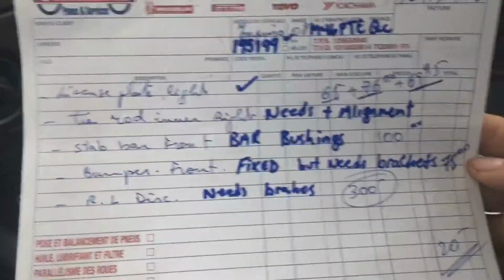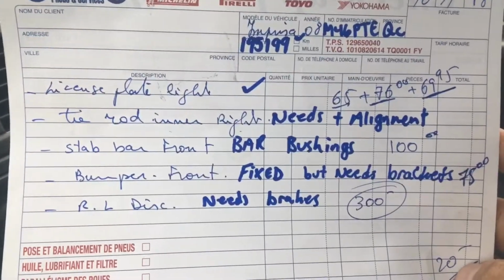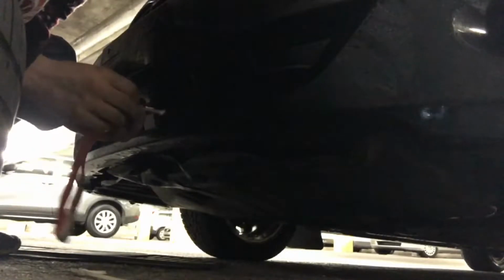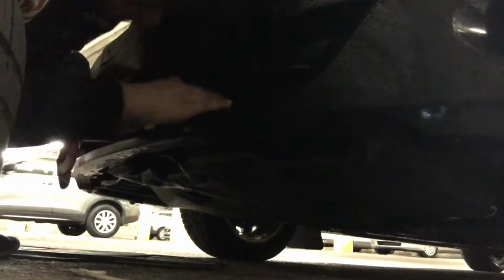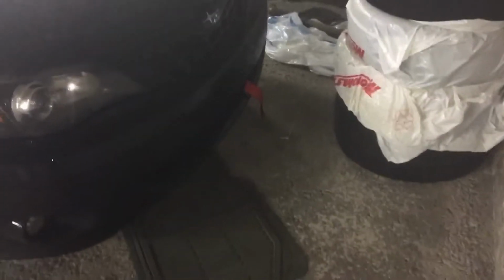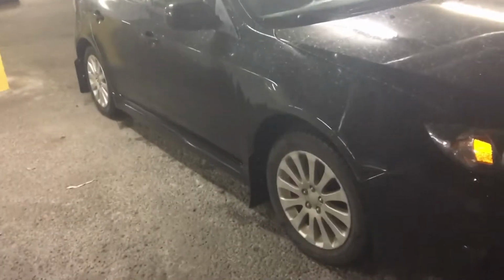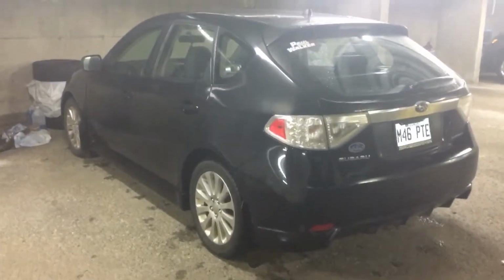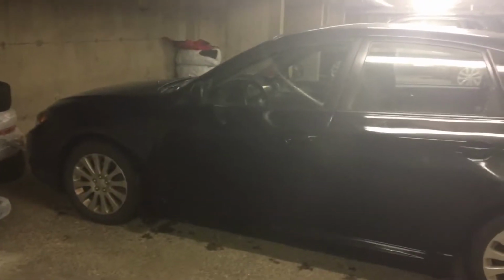SUBIE NEEDS REPAIRS!!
Today at my garage I got my cost for all the repairs for my subie I thought the repairs would be 1000$+ i was wrong much cheaper plus I might do some repairs my self (brakes only)so stay tuned for the very first install